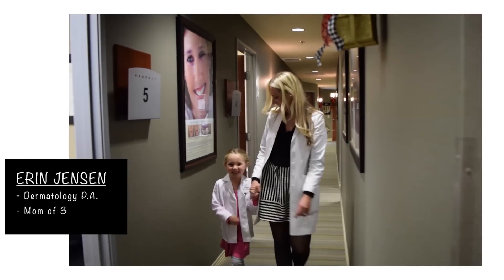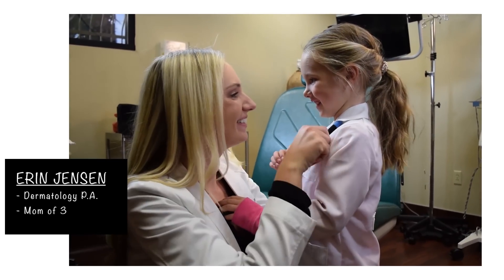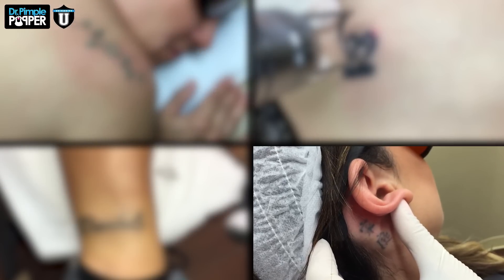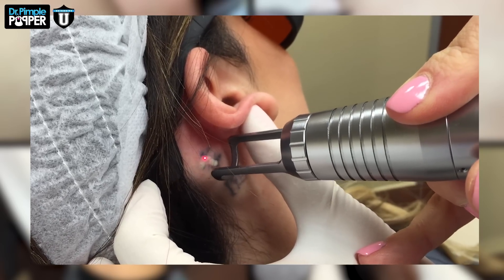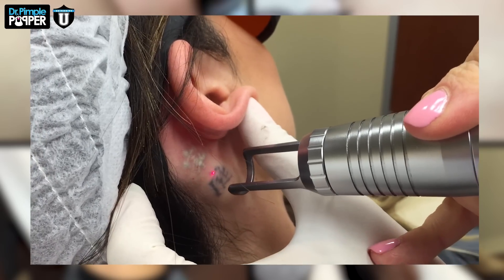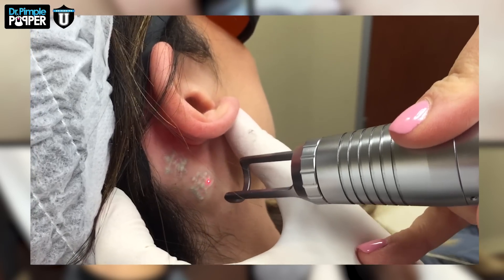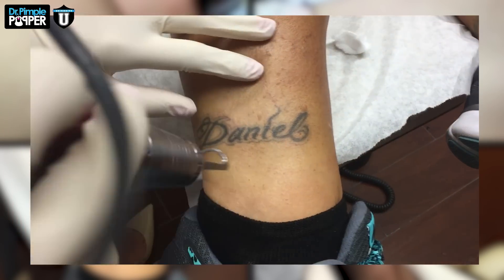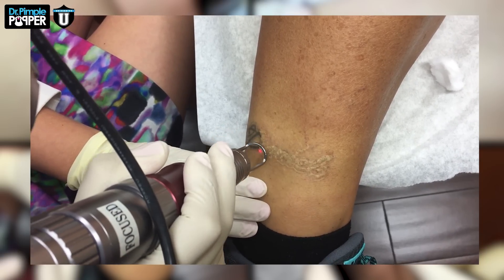Laser Tattoo Removal | Before & After | With Erin Jensen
Do you have that tattoo on your lower back you got after a drunken night in college?!  Or is it time to get rid of that tribal tattoo on your face?! Laser Tattoo removal has been around for a while but has become much cheaper and much more effective in the last few years!

For those of you that have a tattoo that you're just DONE with, check out this video on how we get rid of tattoos in the dermatology office.  In this video Erin Jensen tells us a little bit about how laser tattoo removal works and you can see some of the great results from the procedures that we've done.

For more content, exclusive content, and of course to get your Dr. Pimple Popper schwag, visit us

      @DrPimplePopper for 24/7 pops
      @DrSandraLee for my work, my life, my pops

Periscope: Dr. Sandra Lee